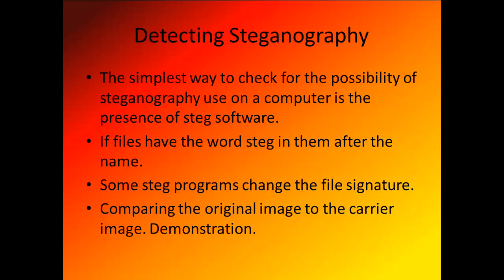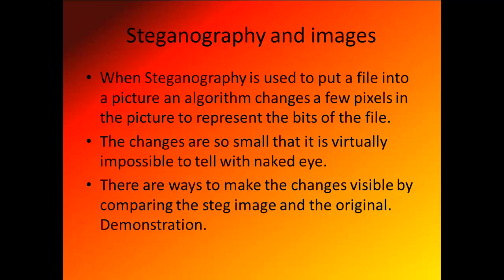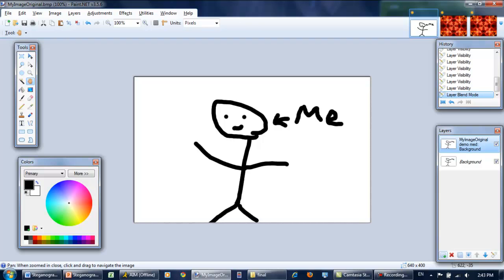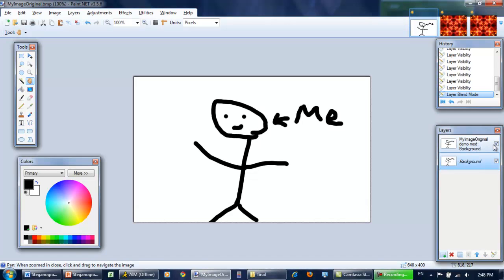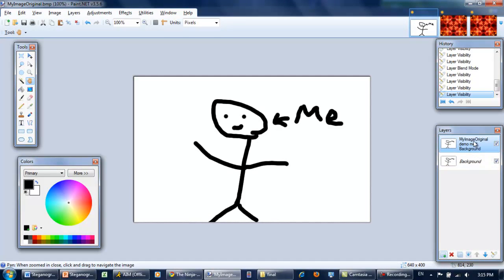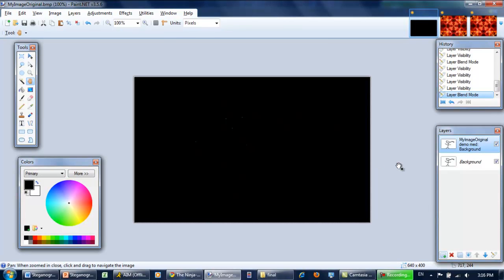Steganography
Project for HPR108